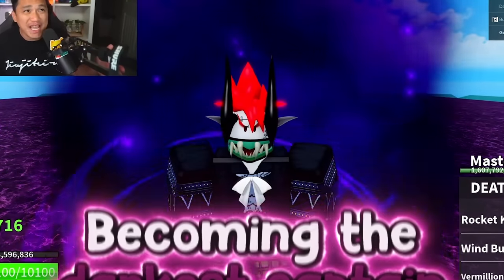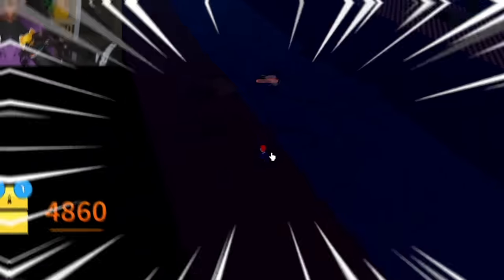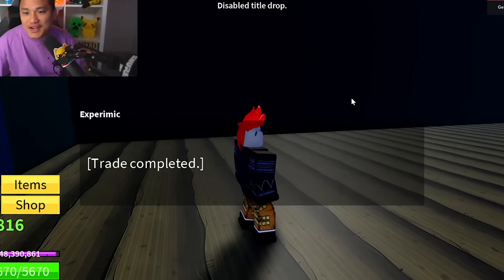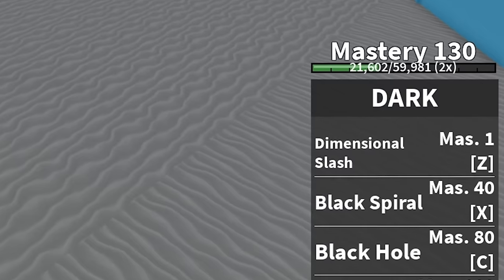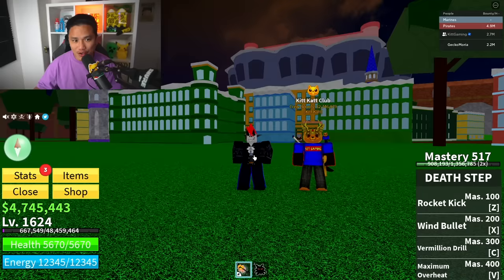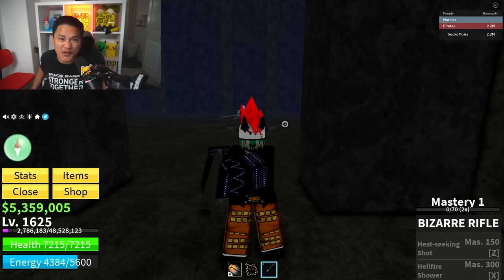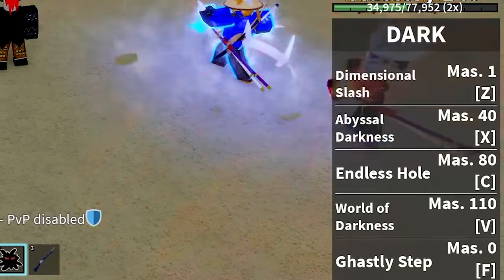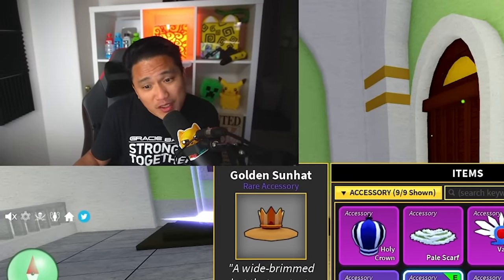This is The Most Dangerous Power In Blox Fruits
Noob to Pro Ghould V1, Ghoul V2, Ghoul V3 And Ghoul V4
Also Awakening Dark Fruit and Mastering Soul Fruit